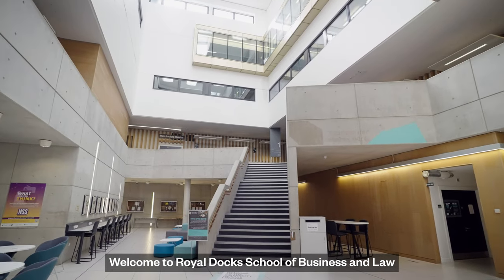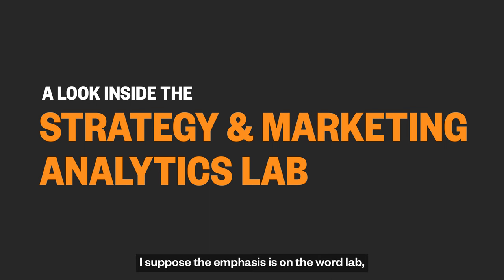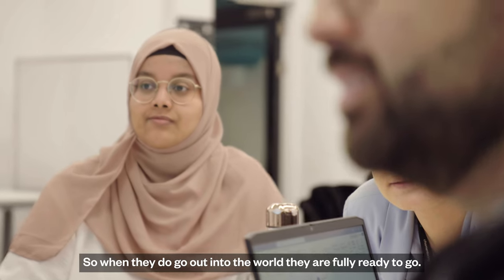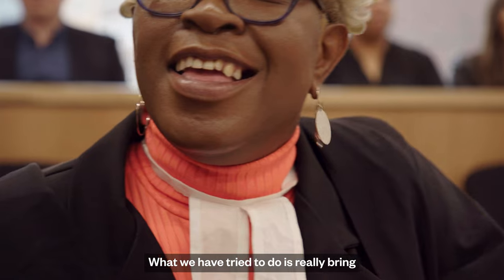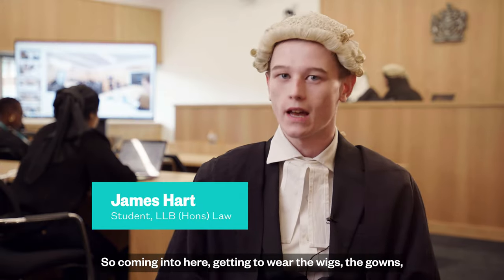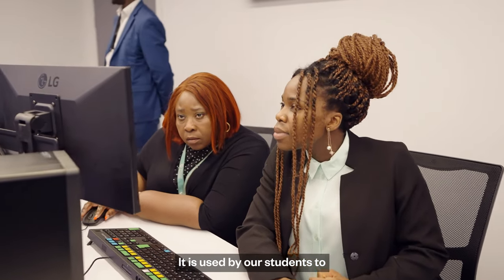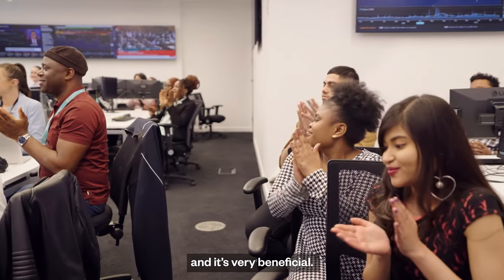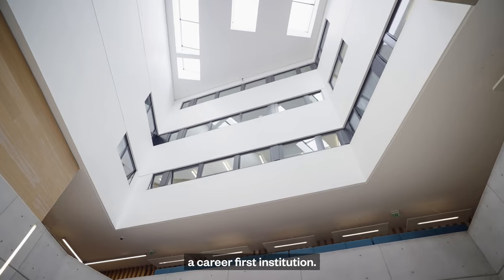Royal Docks School of Business & Law Facilities Tour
As part of our Connected Campus investment programme to improve our three campuses, we have built some amazing facilities for the Royal Docks School of Business & Law at our USSCampus.